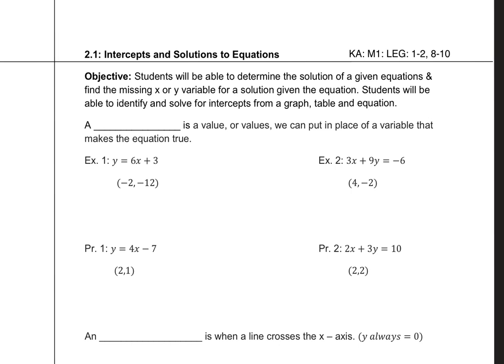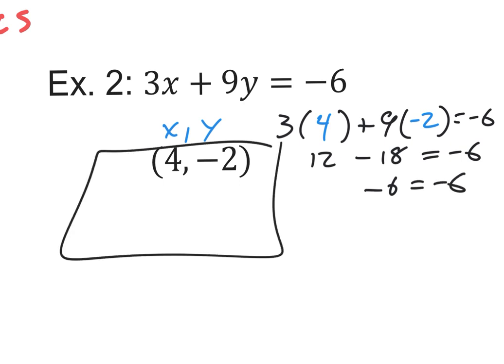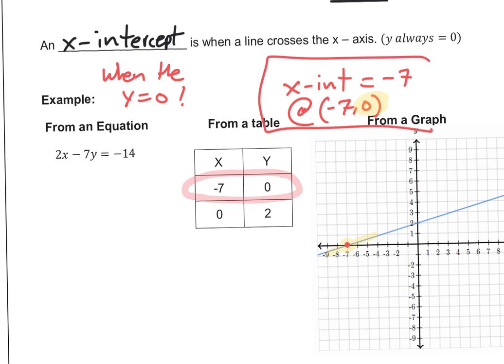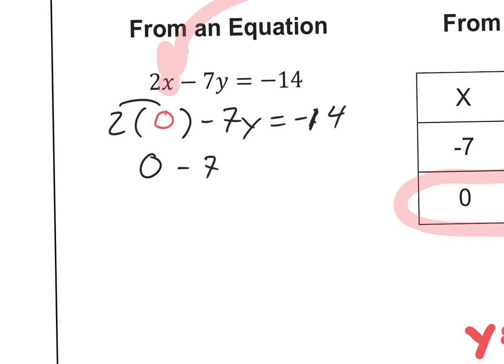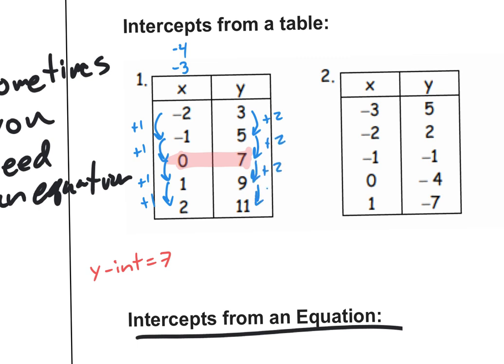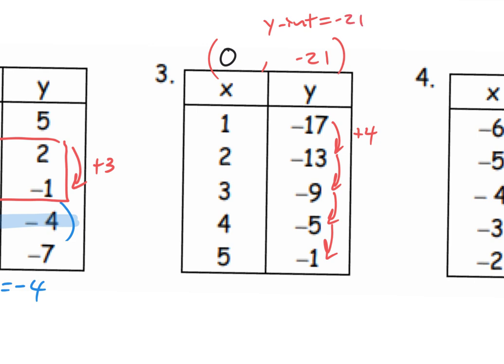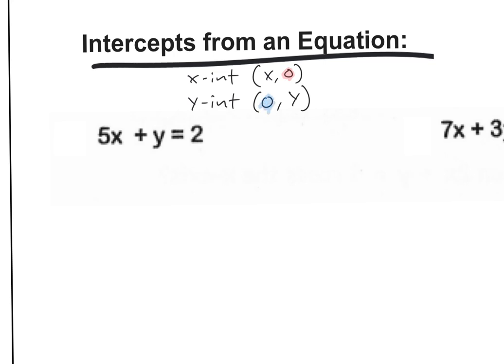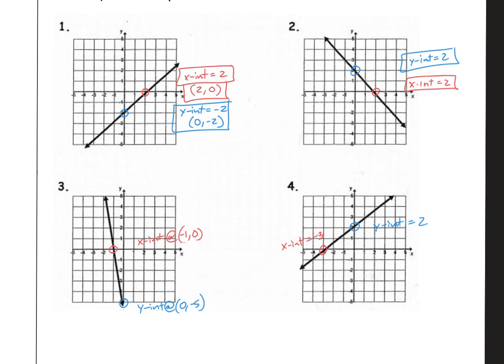IM1 2.1 Solving & Intercepts